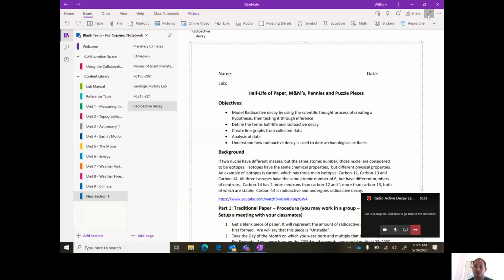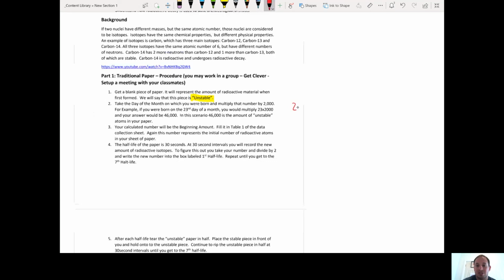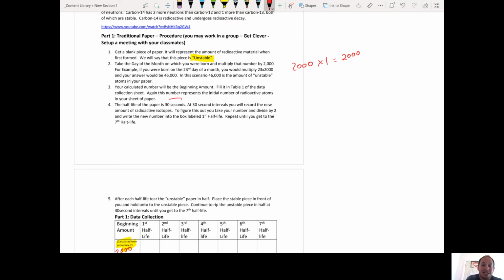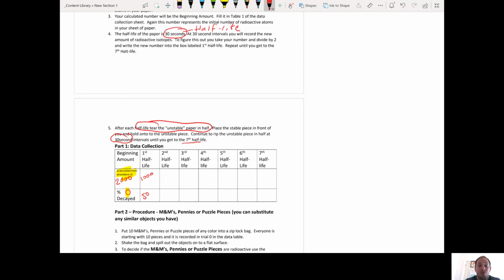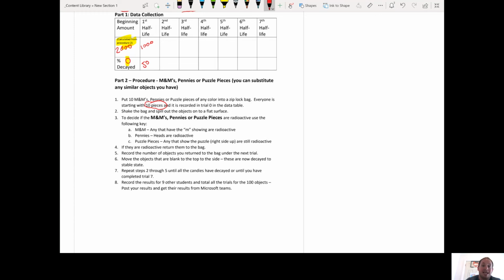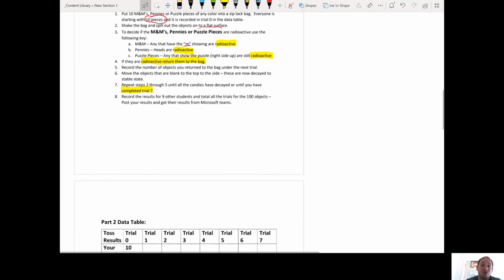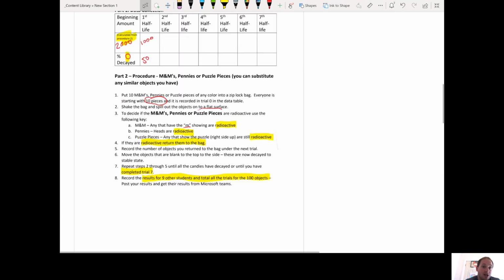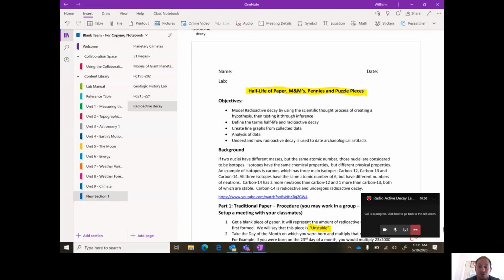Radio Active Decay Lab Directions